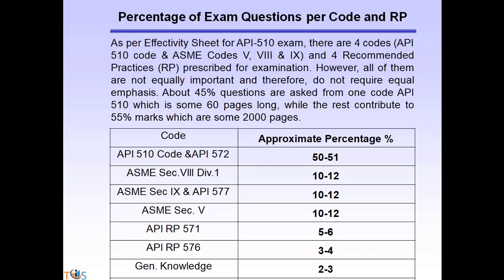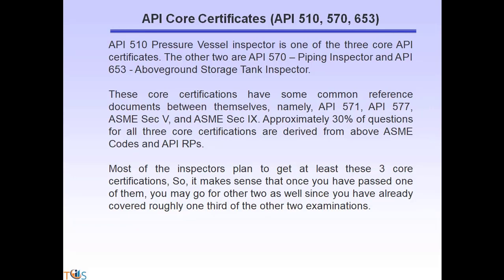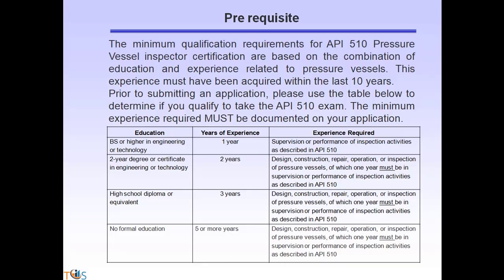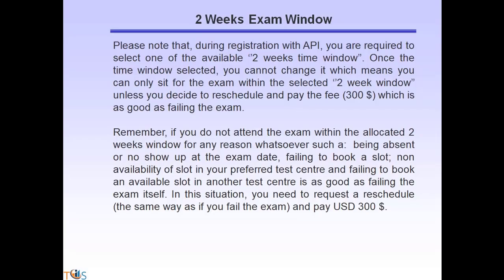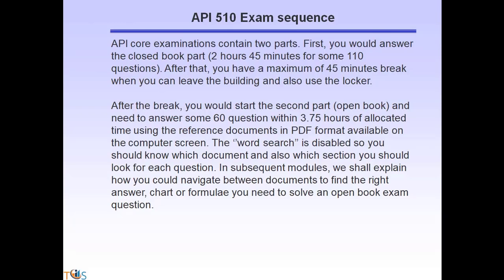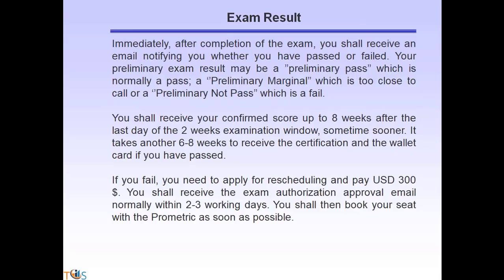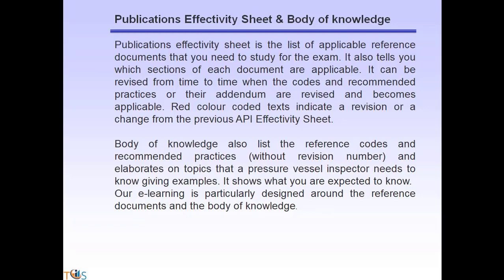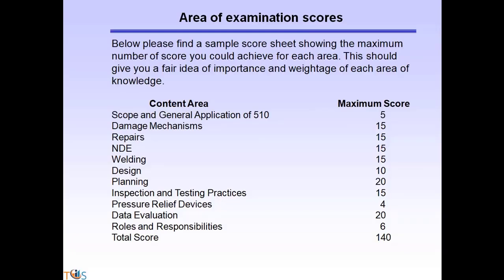API 510 | Pressure Vessel Inspection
8 Hour of video
32 Lessons
24 sets of Flash Cards
1300 Questions